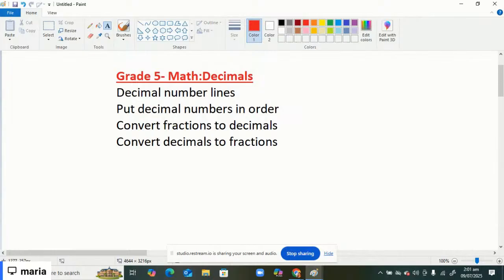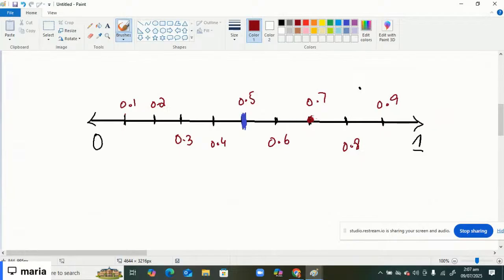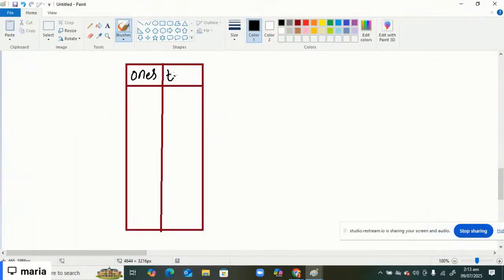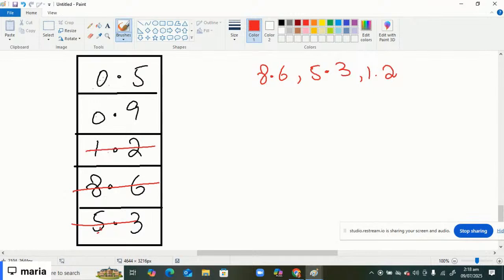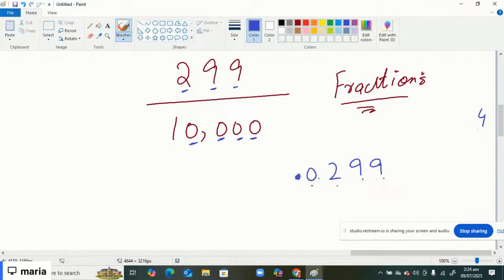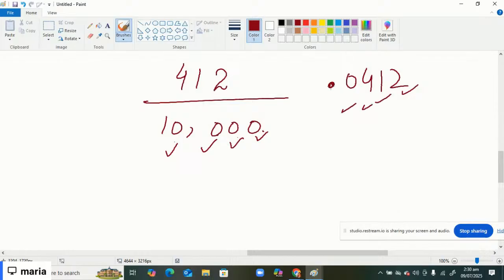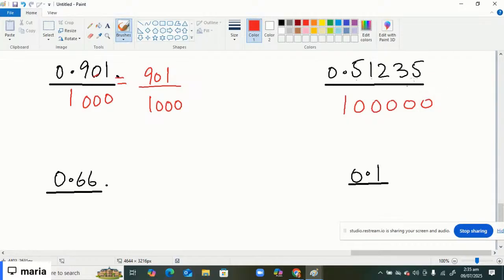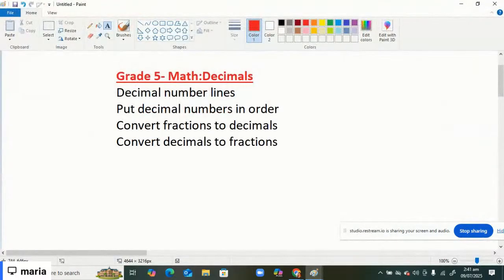Grade 5 - Math: Decimal number lines, Put decimal numbers in order,..